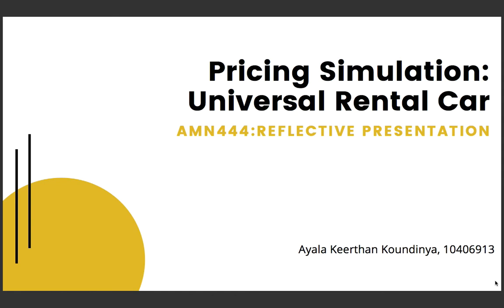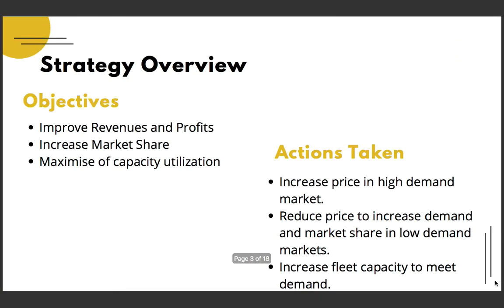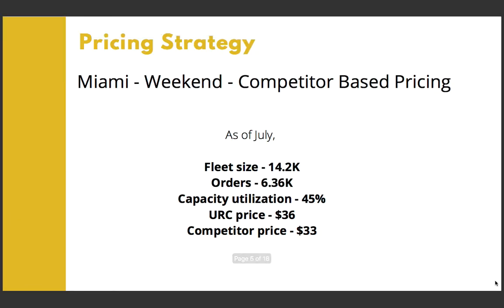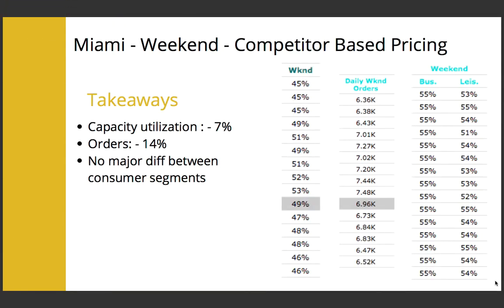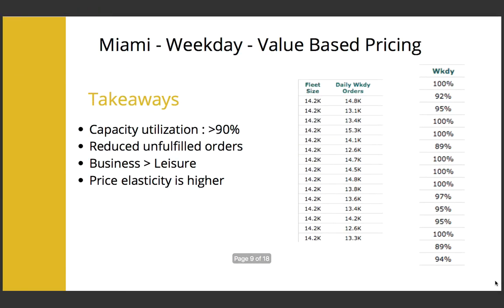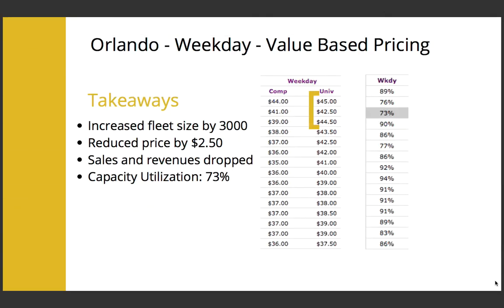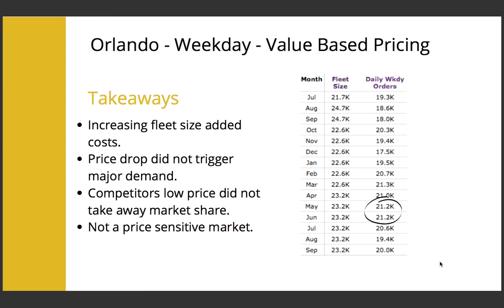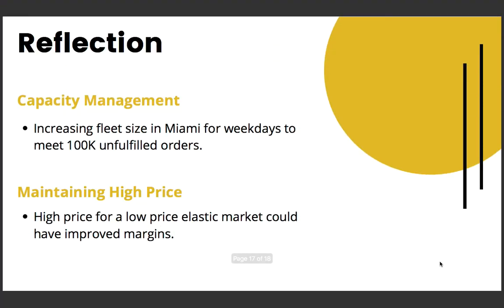AMN444 - Services Marketing Pricing Simulation Reflection